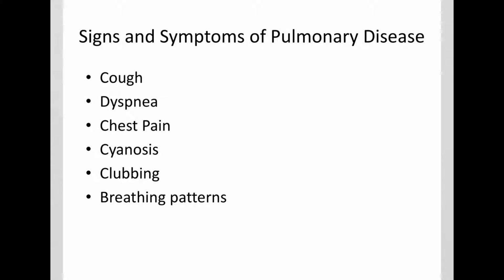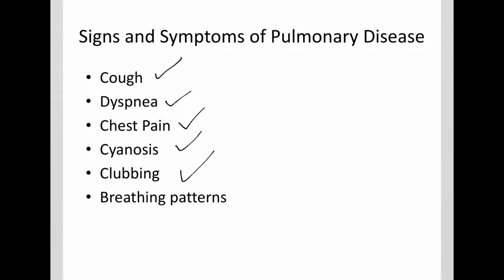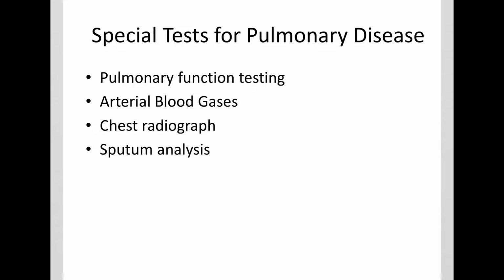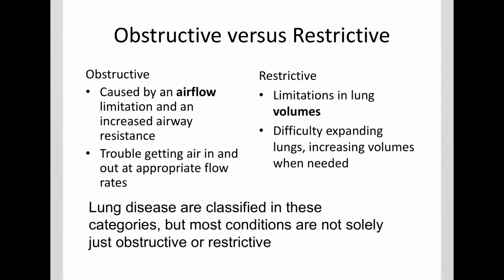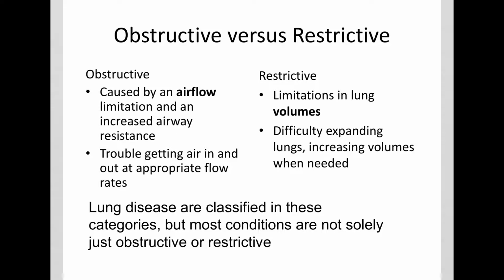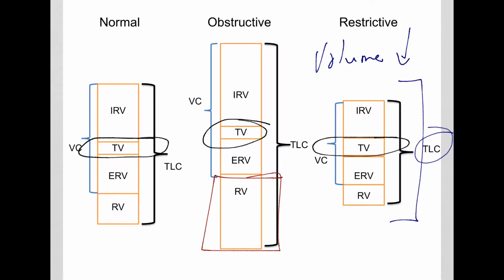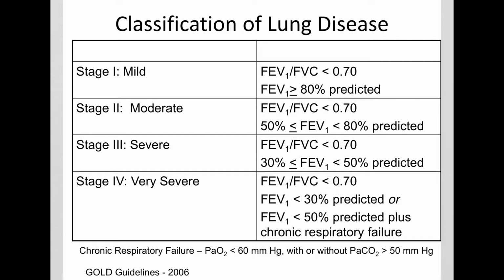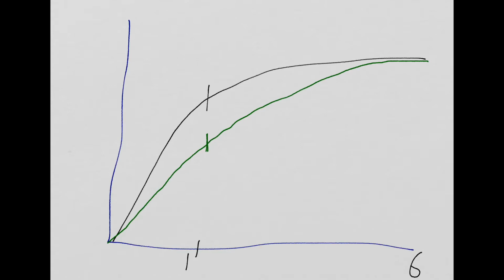Diagnosis of Pulmonary